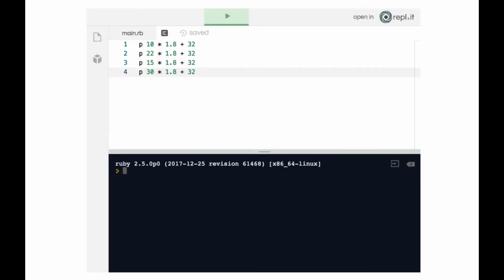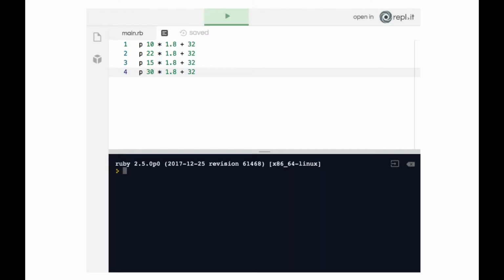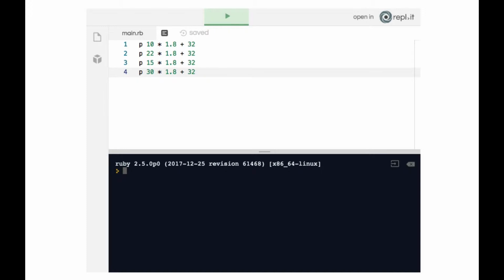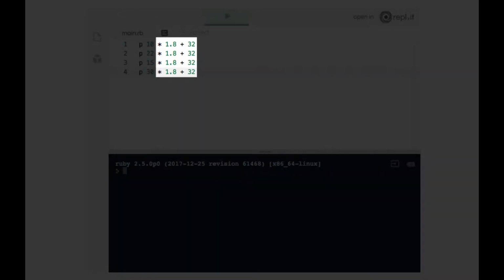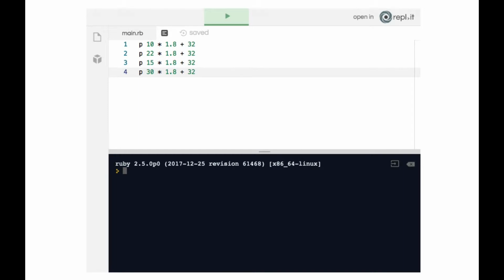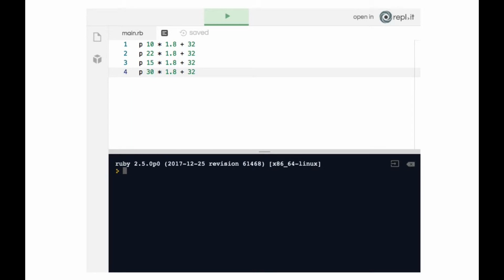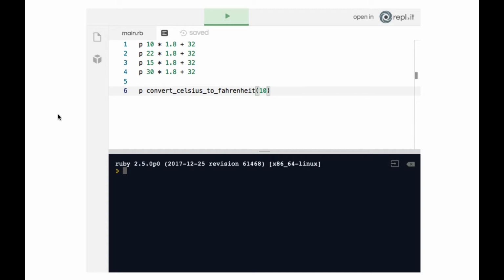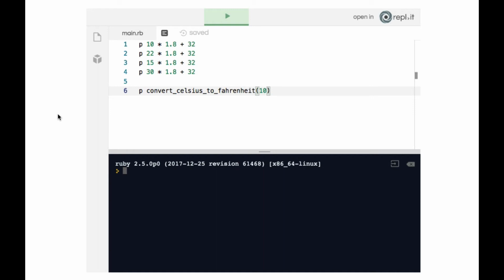Functions #1: Converting Celsius Into Fahrenheit